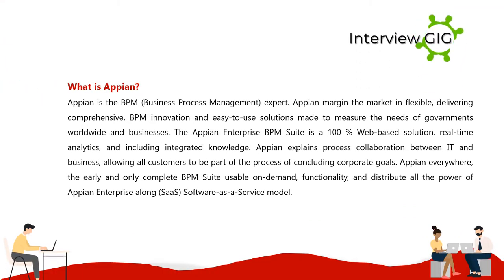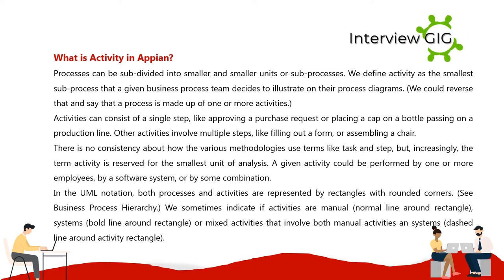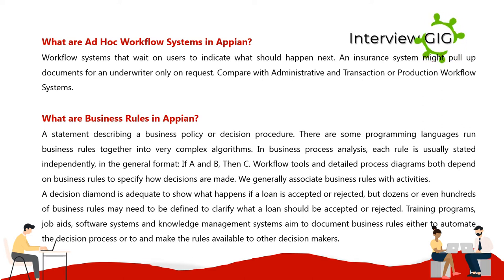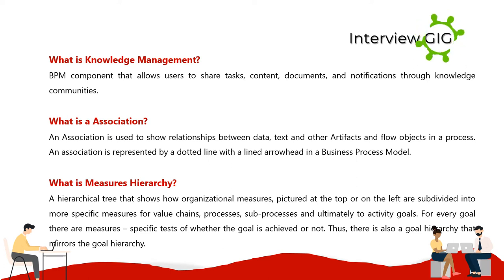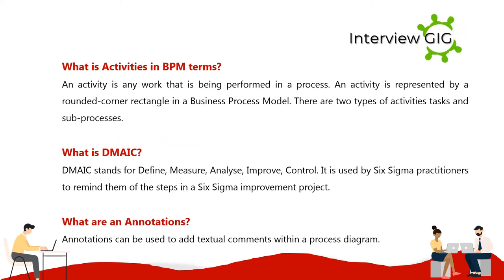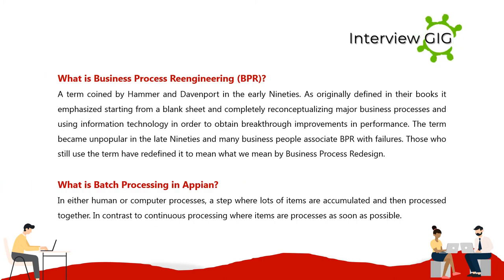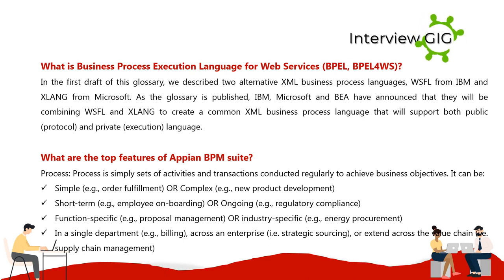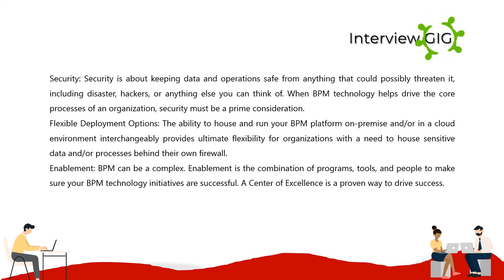Appian Interview Questions and Answers | BPM | Basics of Appian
Top Appian interview Questions and Answers for freshers -Basic Appian Interview Questions and Answers